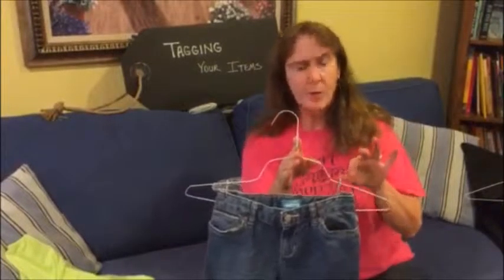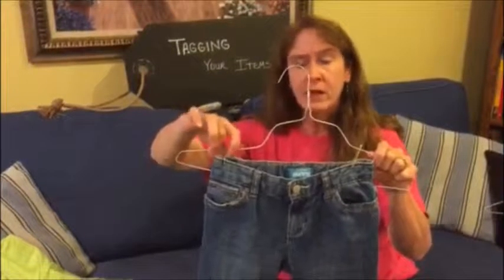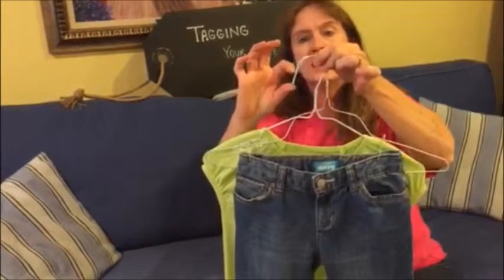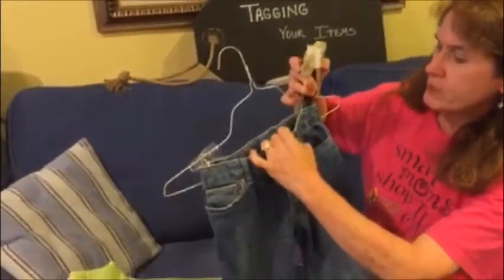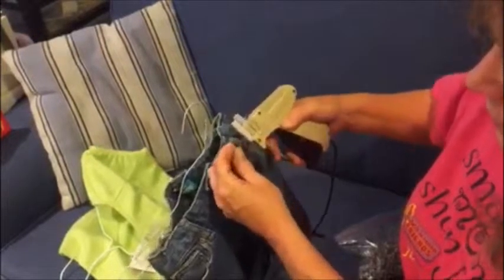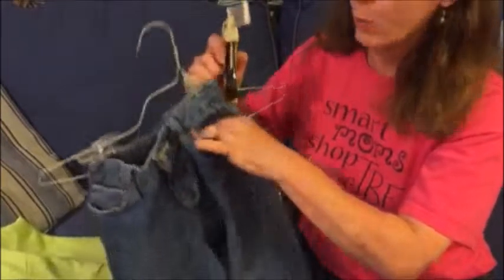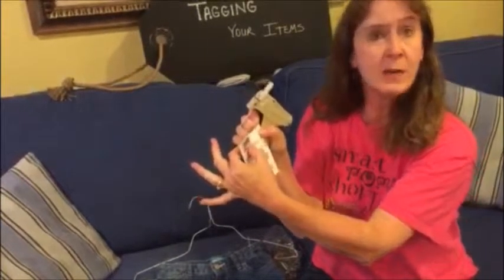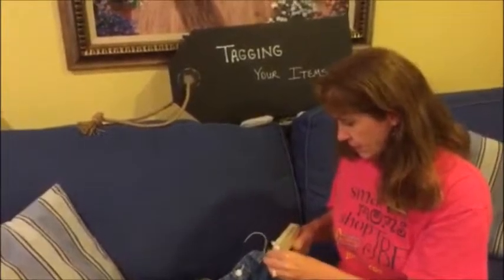Tagging Pants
You can find more tagging tips on our website or on our Facebook pages.